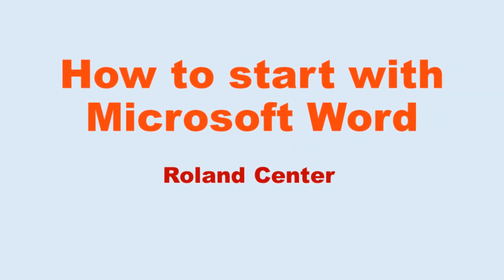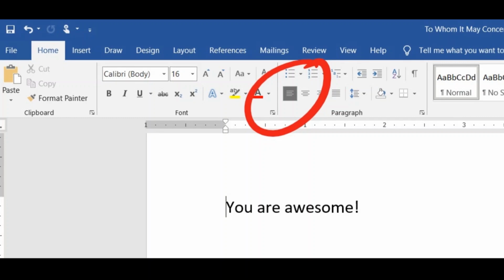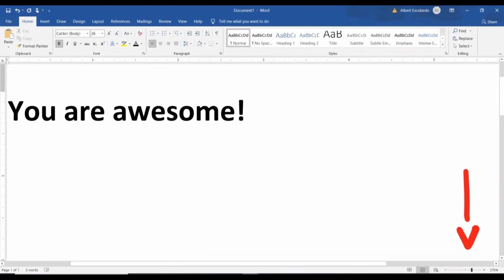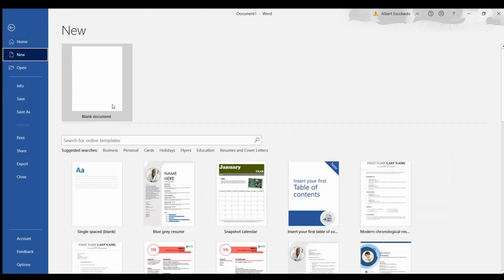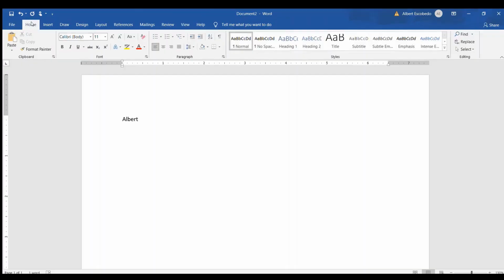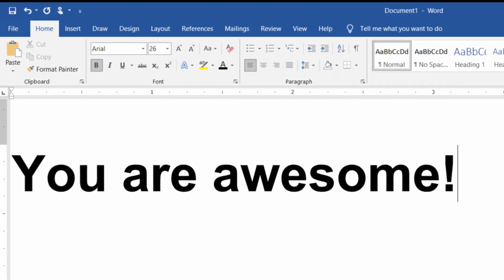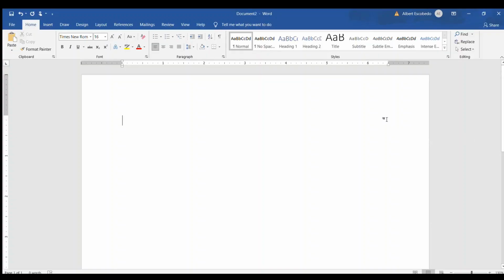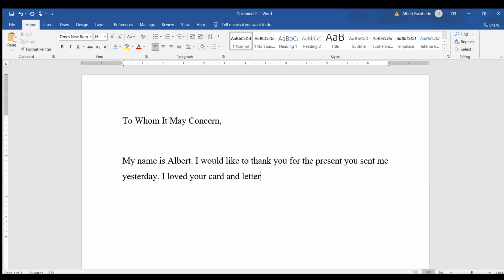Getting Started with Microsoft Word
Today we will review how to use Microsoft Word. This will help anyone who is interested in writing a new document, learning a new skill, or to learn how to use a new platform to writing documents.